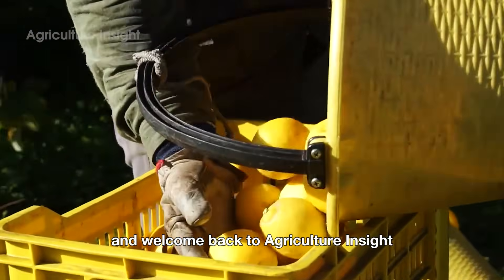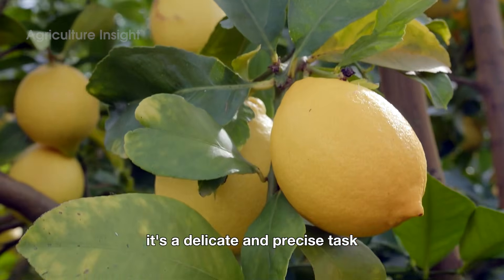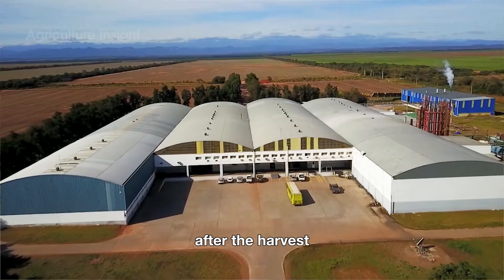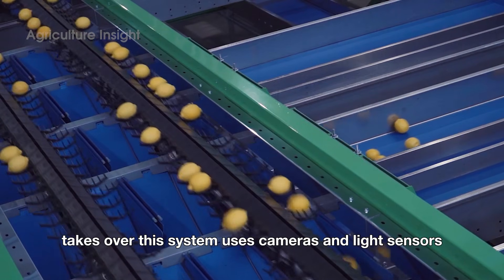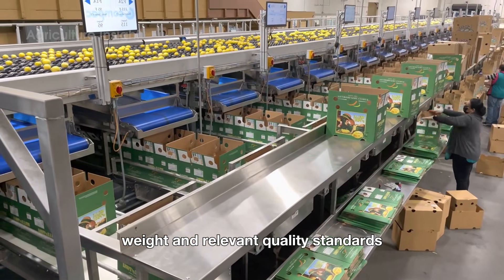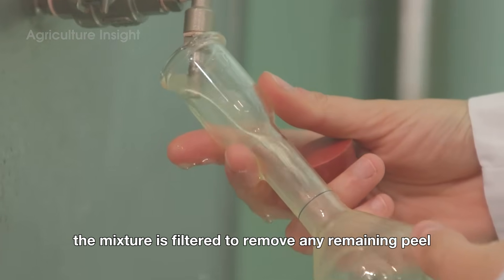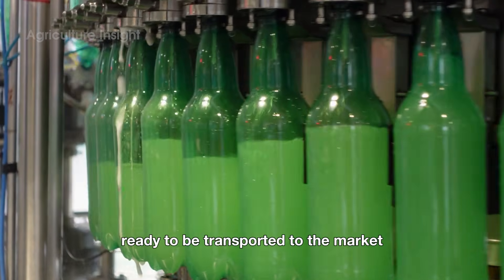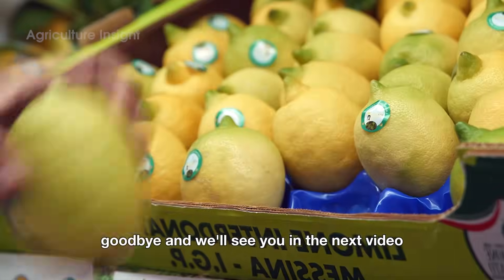2.5 Billion Pounds Of Lemon Are Harvested And Processed In America This Way | Agriculture Technology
2.5 Billion Pounds Of Lemons Are Harvested And Processed In America This Way - Let's Dive In!

Ever wondered how those tangy, yellow lemons go from sunny orchards to your kitchen?  In this video, we’ll take you behind the scenes of lemon farming and processing, showing you every step of the journey. Watch as skilled farmers carefully harvest lemons at peak ripeness, and see how modern machines sort, clean, and prepare them for markets around the world.

Discover the secrets of lemon farming, the science of keeping them fresh, and the incredible technology that ensures every lemon is as zesty as it looks. Whether you’re a foodie, a farming enthusiast, or just love a good squeeze of citrus in your drink, this video will leave you feeling refreshed and inspired.

What You'll Discover:
00:00 Intro
01:12 Harvesting
03:51 Processing Facility
08:04 Lemon Liqueur
10:15 Juice Processing
11:00 Green Lemons
12:05 Conclusion